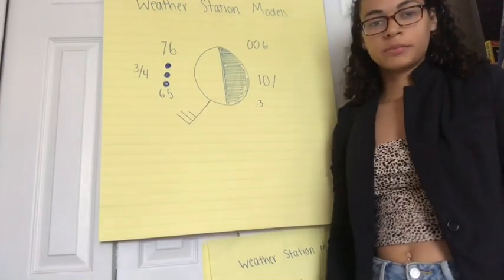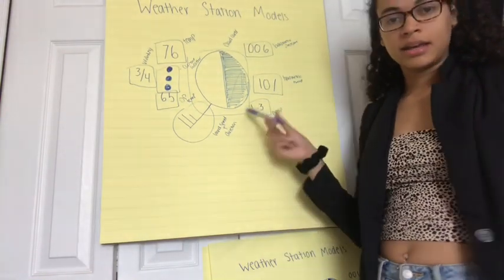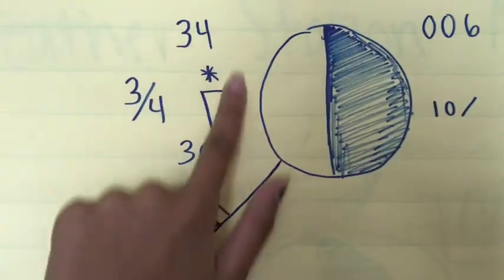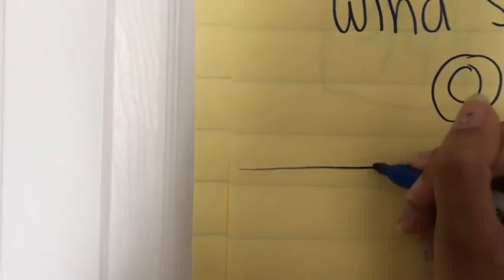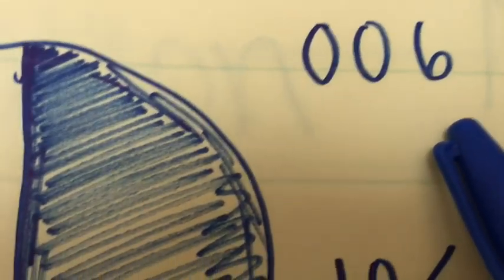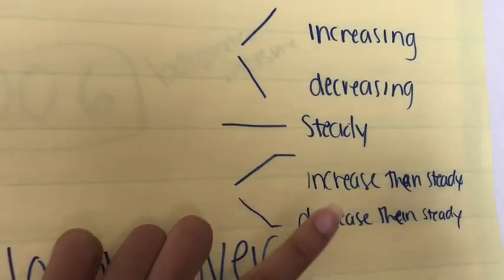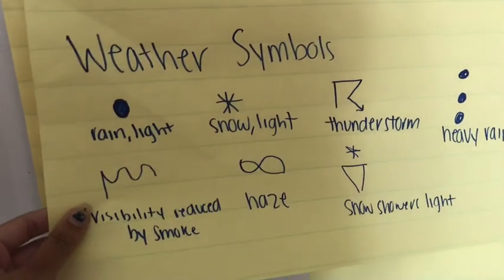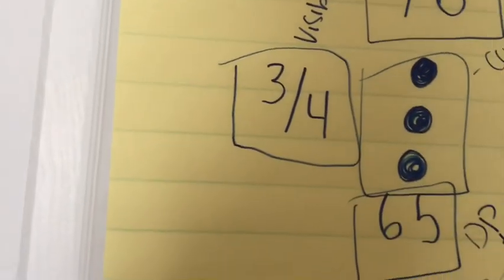How to create a weather station model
More Resources
This video is an educational video on how to create, read, and write a weather station.
Time Stamps
Cloud Coverage 1:35
Wind Speed and Direction 2:30
Barometric Pressure 4:30
Weather Symbols 7:30